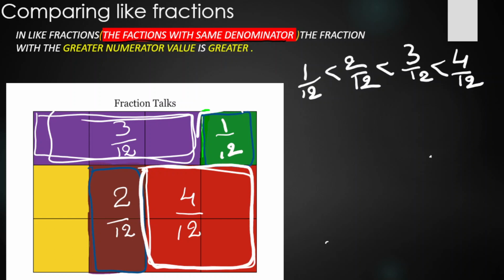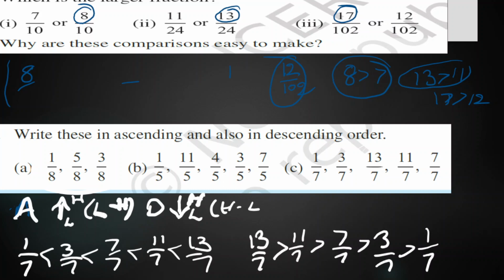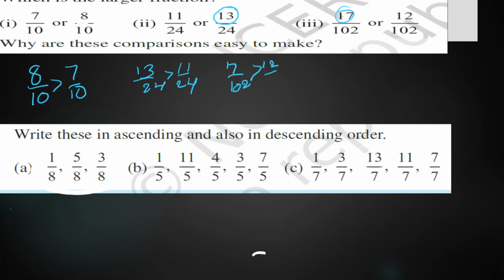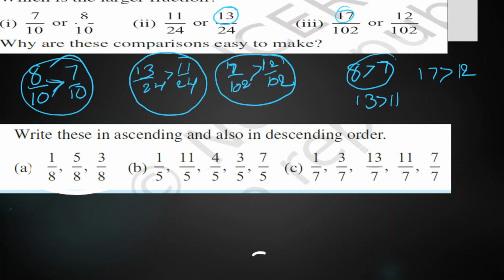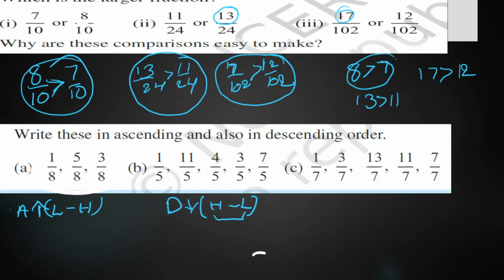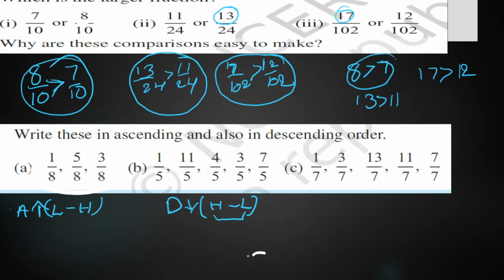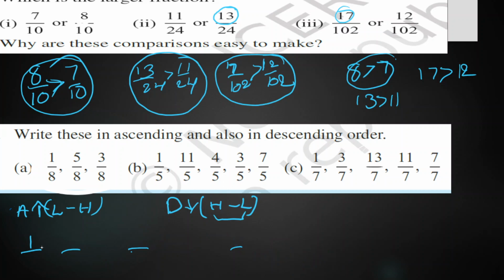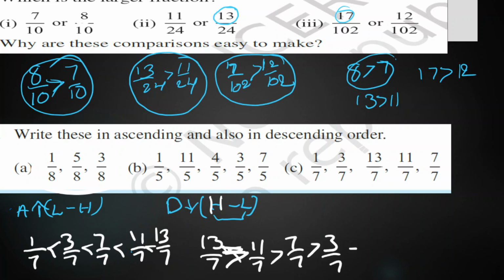Comparison of fractions for class6 lesson7 CBSE syllabus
learn comparison of fractions for class6 lesson 7 CBSE syllabus with real time examples and example problems was explained step by step.